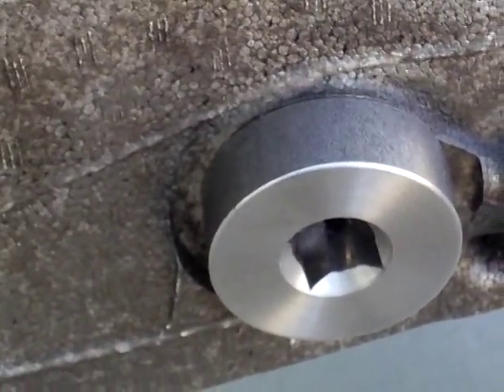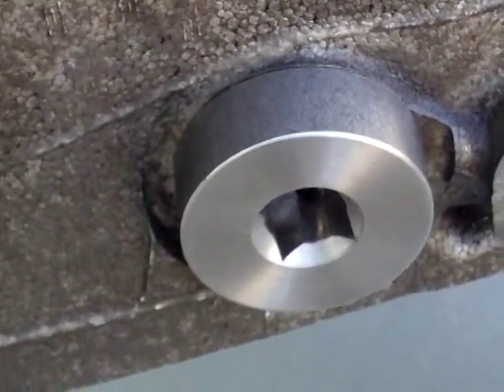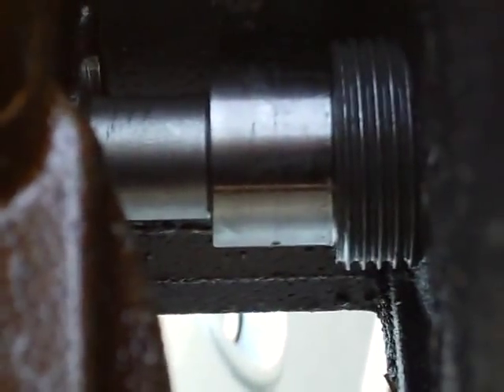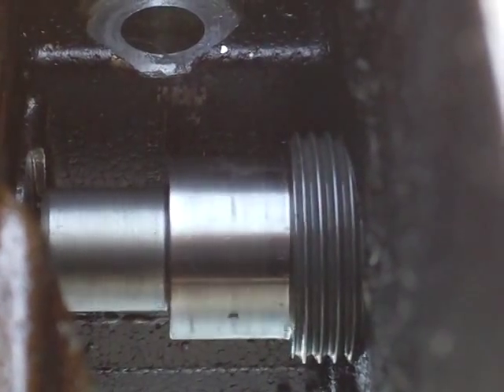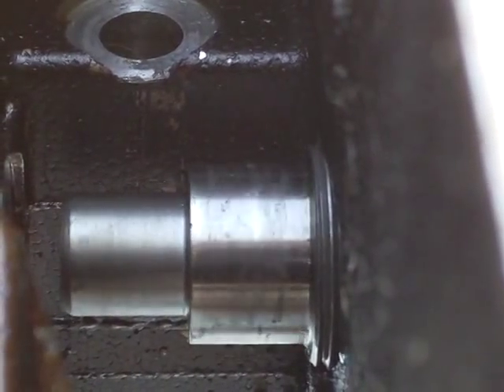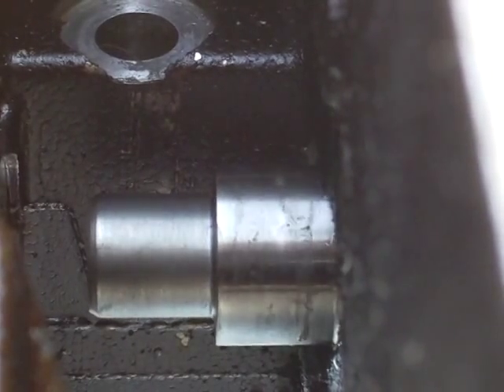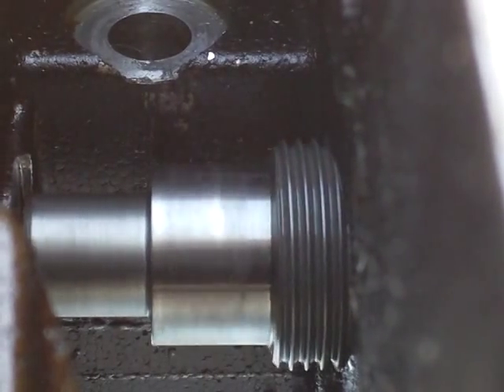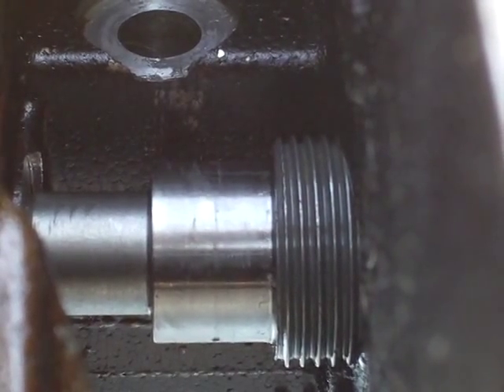Ecotec timing chain front guide bolt repair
How to fix a broken front timing chain guide bolt on an Ecotec 2.0 or 2.2 engine
I designed this part and it is the perfect, permanent repair for a snapped off guide bolt or stripped out guide bolt hole in the head.